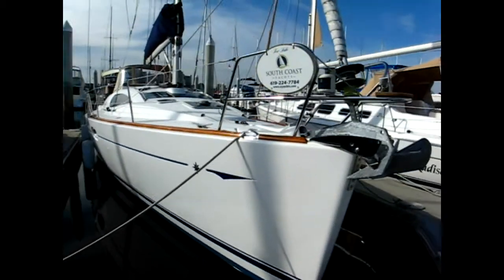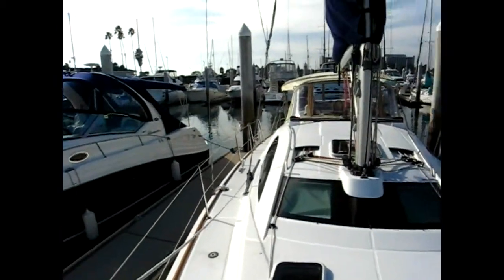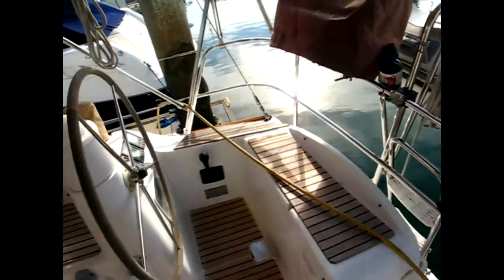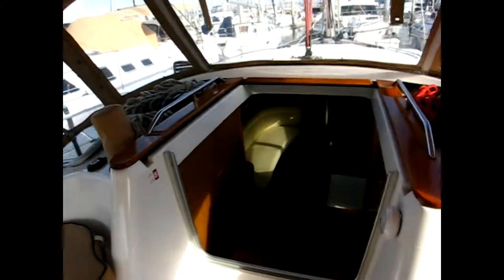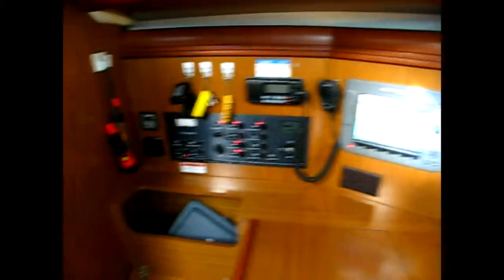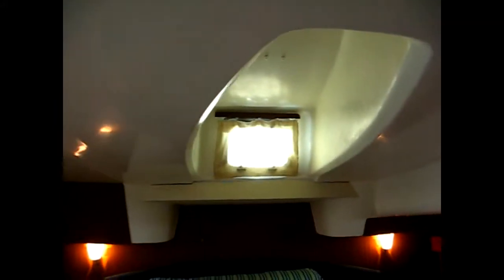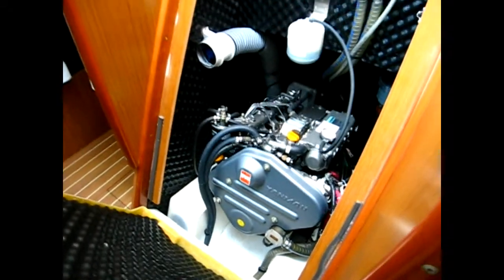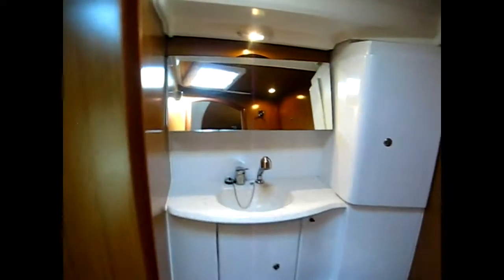Jeanneau 42DS Sanctuaire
Video walk-thru of the 2006 Jeanneau 42 Deck Salon " Sanctuaire" for sale by South Coast Yachts in San Diego.